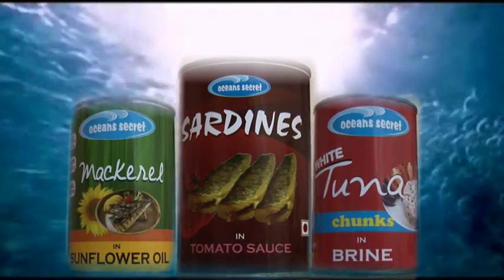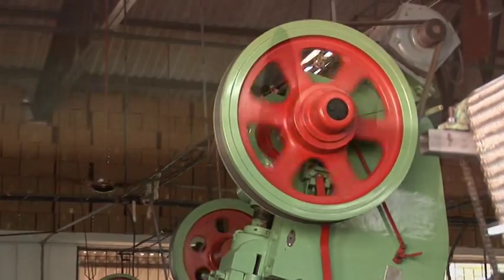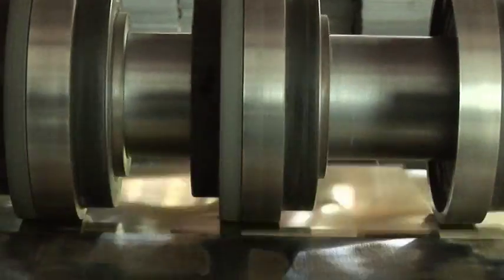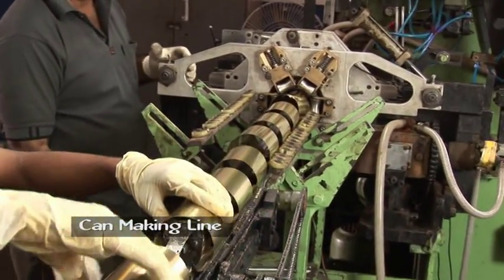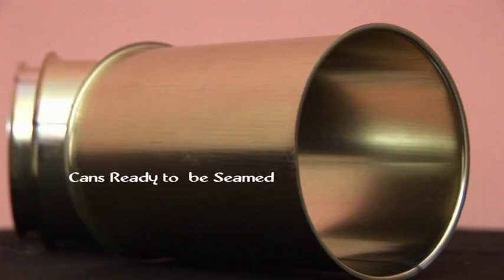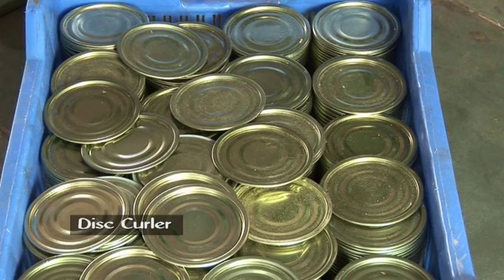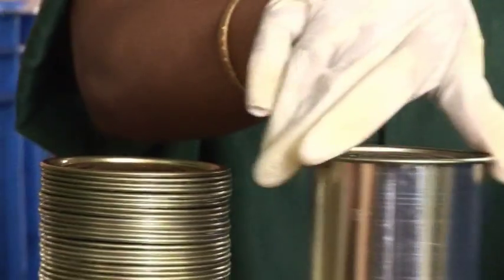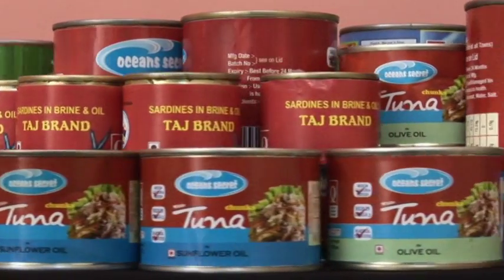Seahath can manufacturing corporate film by wild orchid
film by wild orchid